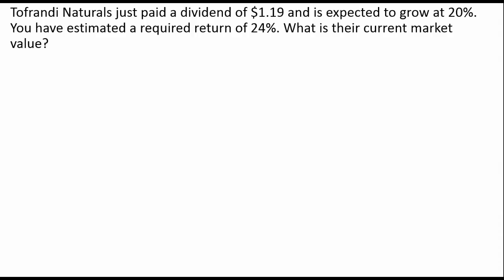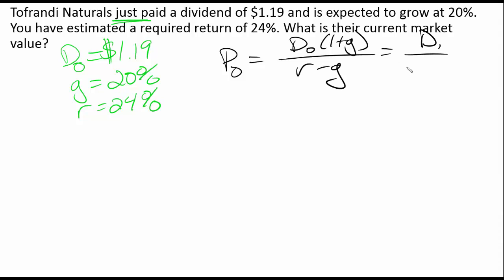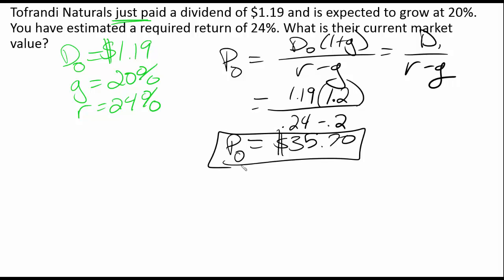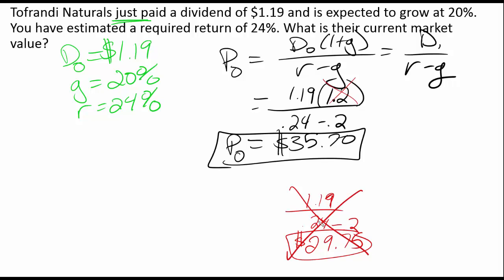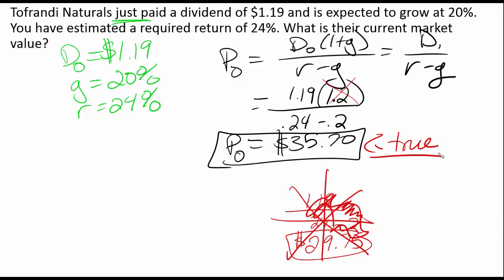Q. Constant Growth 2